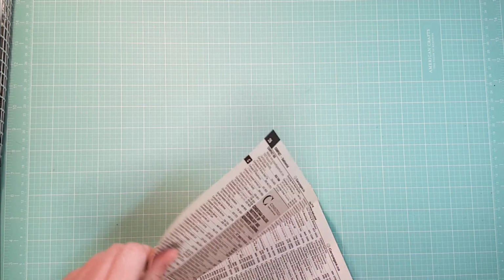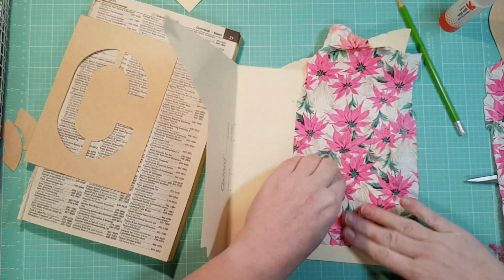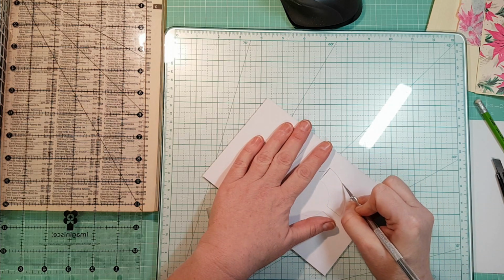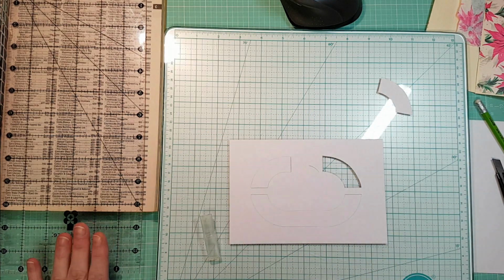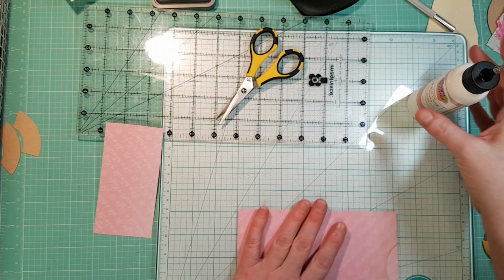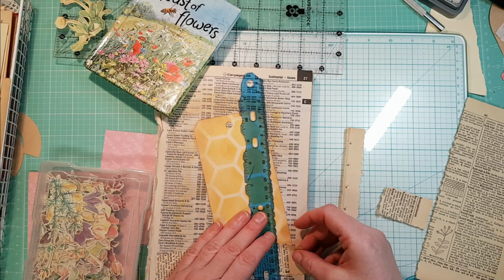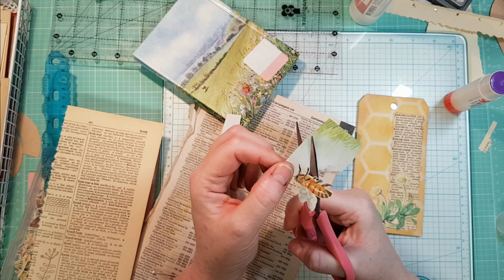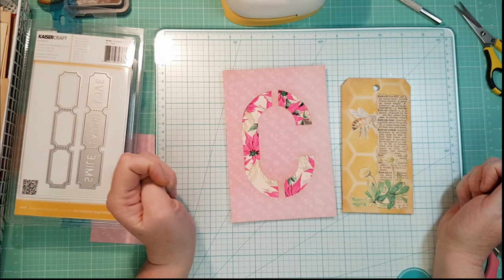S is for Stencils 3in30alphabet February 11, 2020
Even with prep - I totally failed this challenge - oh well!  Bring on the next challenge!